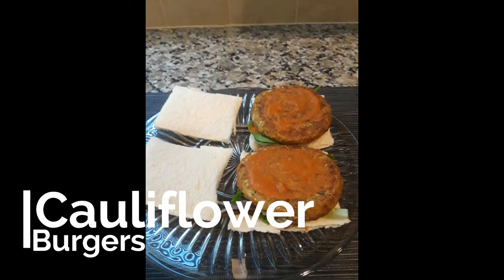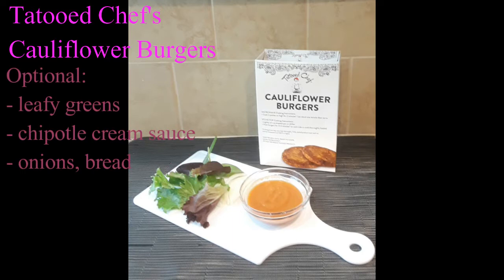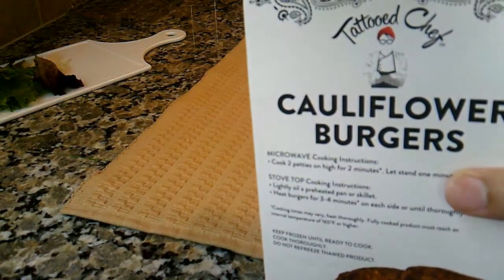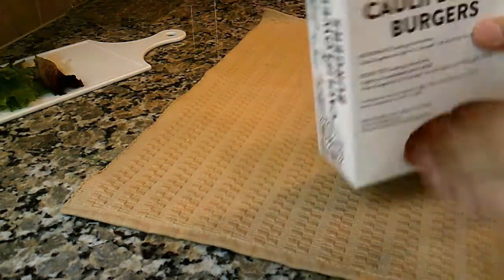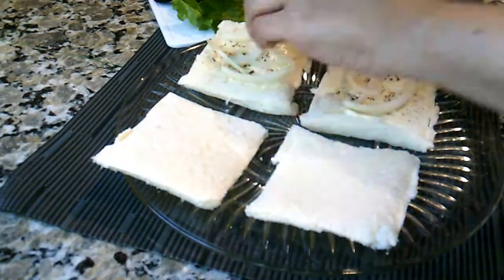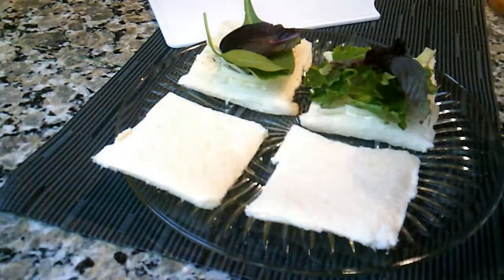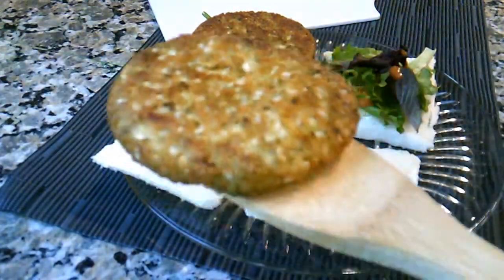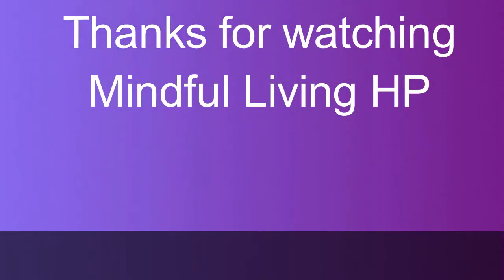Meatless Burger (quick meal option)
Check out this quick & easy meal idea.